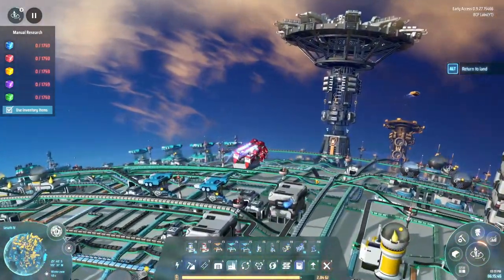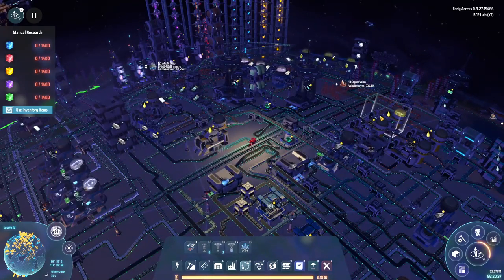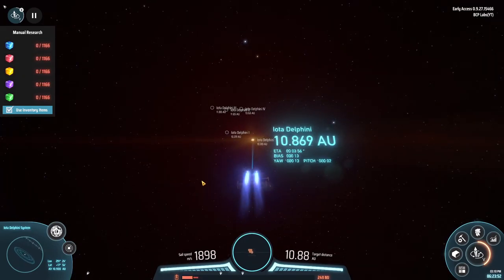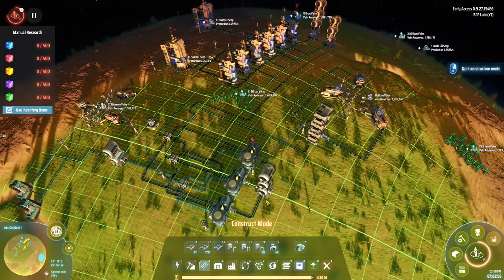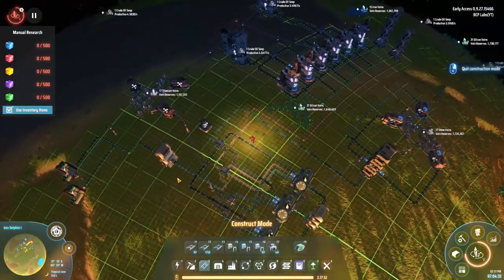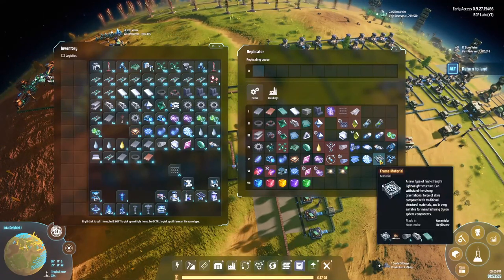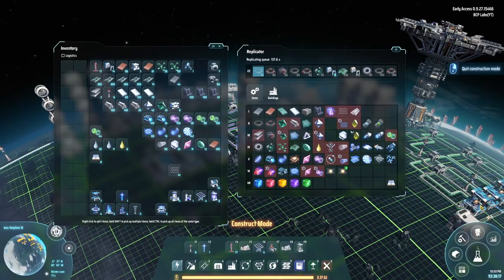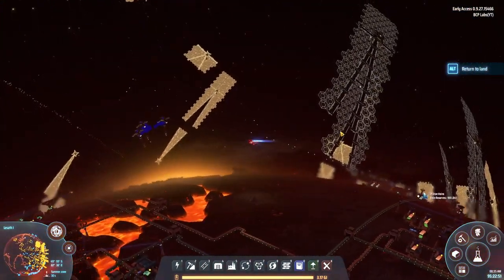Visiting My Neighbor To Build More Rockets -=|=- Dyson Sphere Program -=|=- 16 -=|=- Outsourced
Mining another star system to keep the rockets rolling